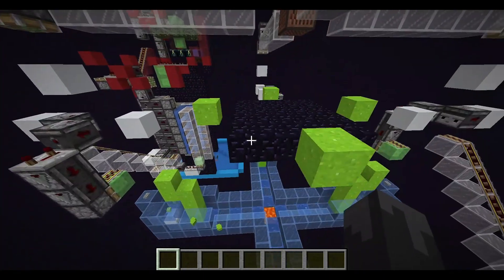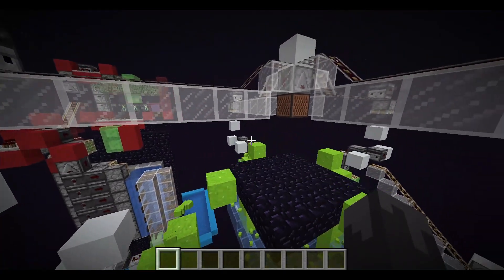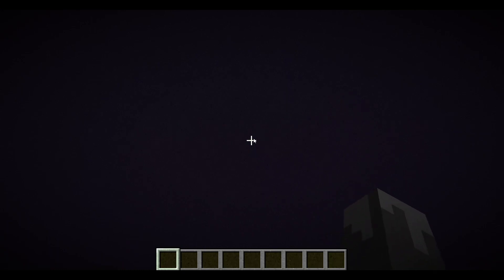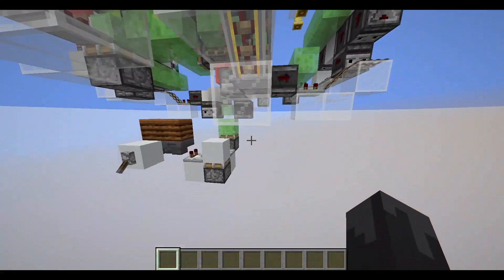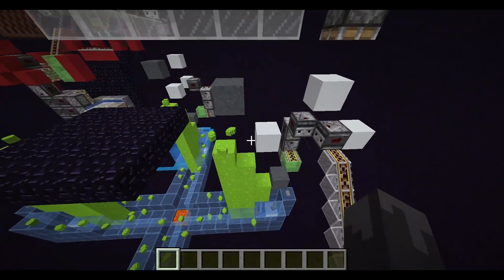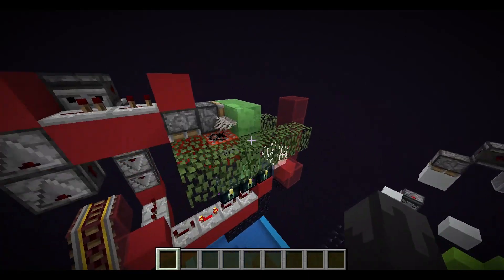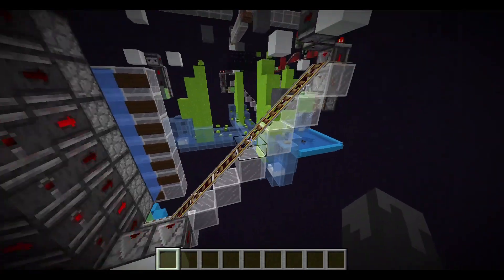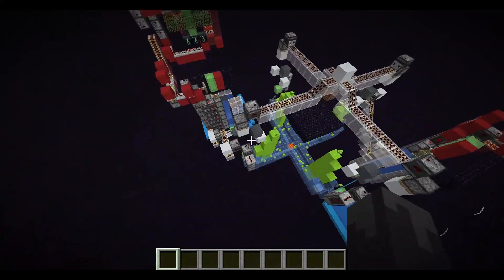Dustless 62k/h Concrete Duper 2.0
So... this is an upgrade to the previous 62k dustless concrete duper design. It can swap concrete much faster and the wiring is much better. I is very probably much more lag friendly. The entire duper and converter running will run at 2.5 MSPT with lithium installed. There is also the concrete converter linked below.